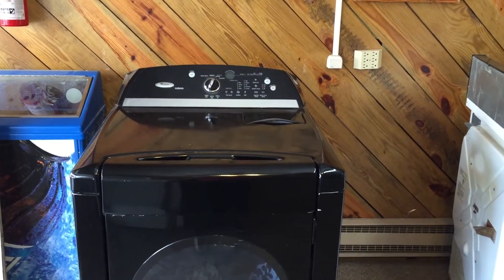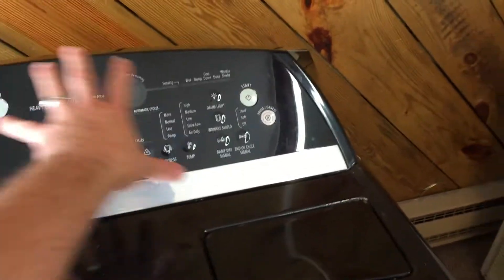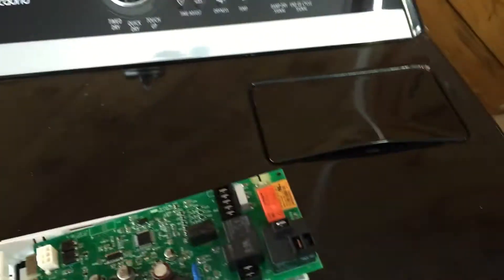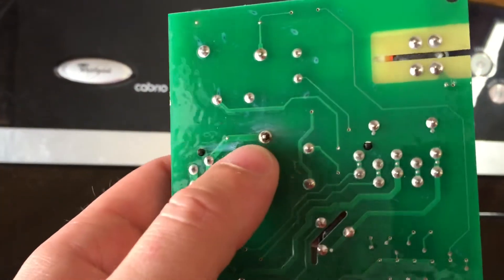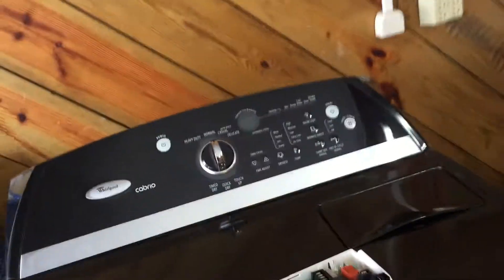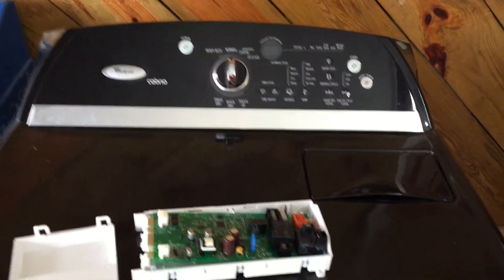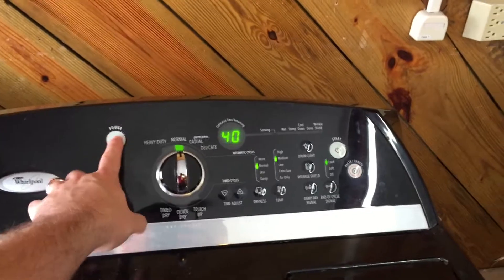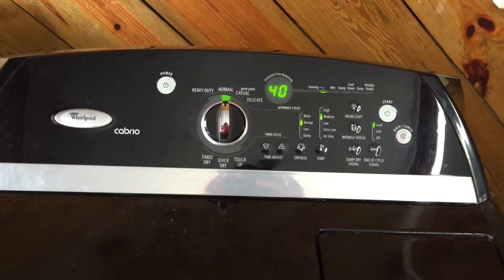Whirlpool Cabrio Dryer F-1 Error Code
In this video I show a cabrio dryer that was suffering from a f-1 error code and what was done to solve the problem.